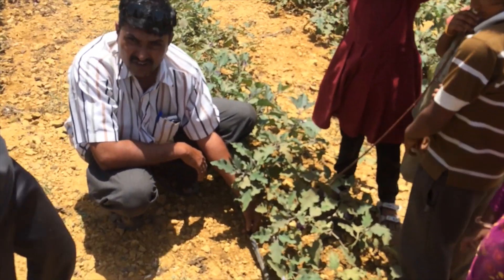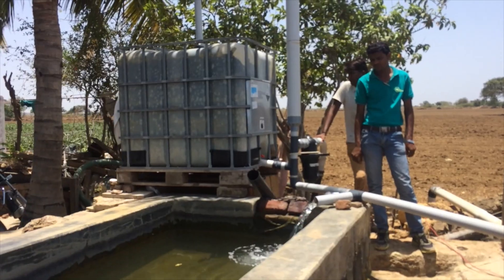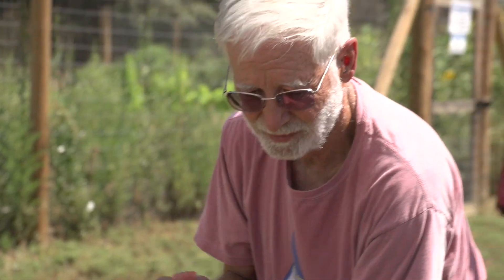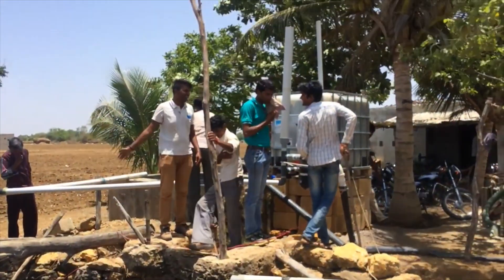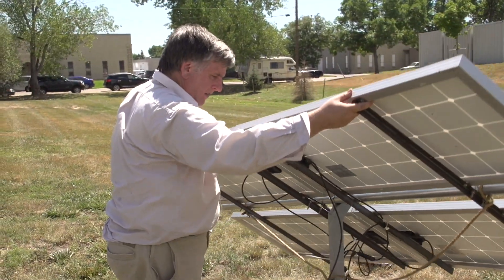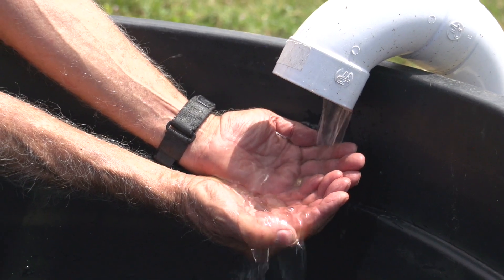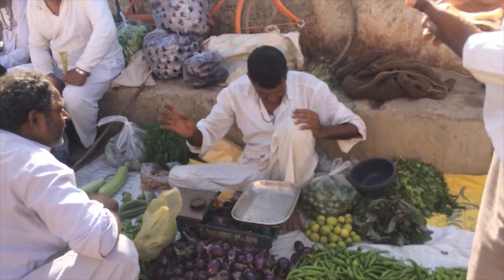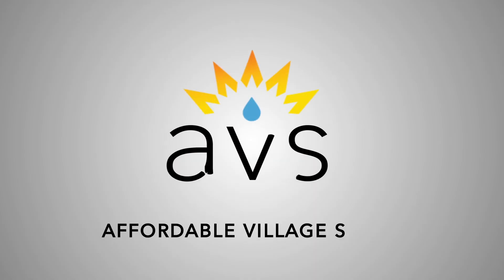Affordable Village Solar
Affordable Village Solar is developing a radically affordable solar-powered drip irrigation system that will benefit millions small-plot farmers through increased income opportunities.

Also a special thanks to Castland Productions for their help on this project!